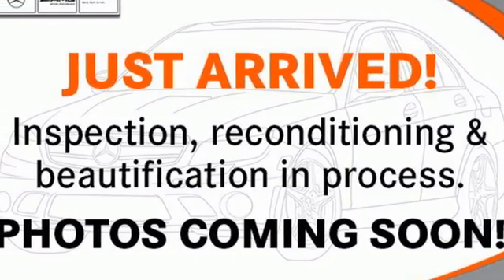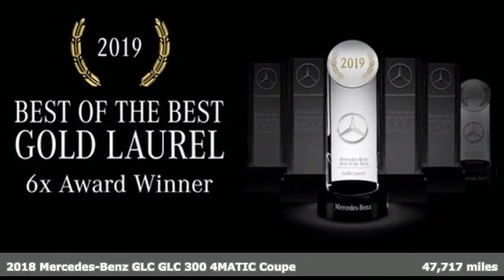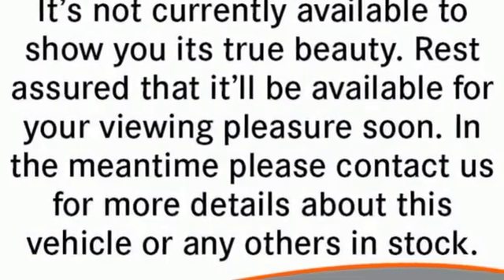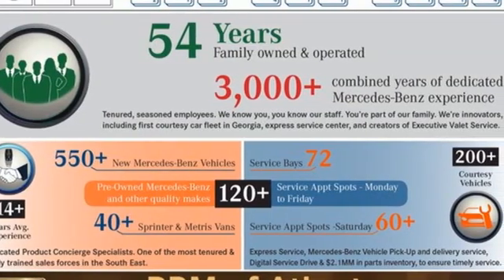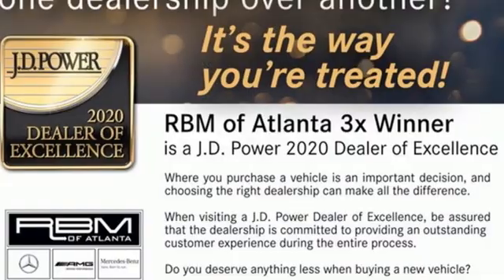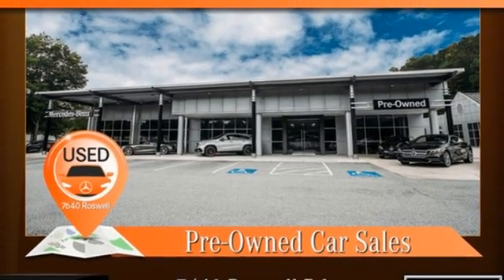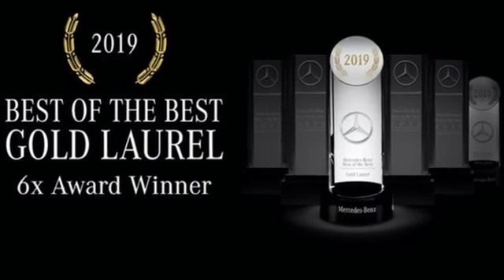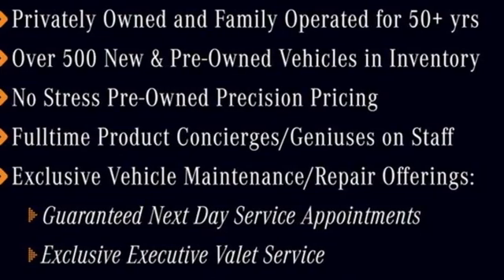Certified 2018 Mercedes-Benz GLC Atlanta GA Sandy Springs, GA U18004 - SOLD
Year: 2018
Make: Mercedes-Benz
Model: GLC
Trim: GLC 300 4MATIC Coupe
Engine: 4 2.0 L
Transmission: Automatic
Color: Iridium Silver Metallic
Interior: Black
Mileage: 47717
Stock #: U18004
VIN: WDC0J4KB0JF293510
CERTIFIED, ONE OWNER! WHEELS: 19 5-SPOKE (STD), PREMIUM PACKAGE -inc: SiriusXM Satellite Radio, free trial period, KEYLESS GO, Blind Spot Assist, 115V AC Power Outlet, LED LOGO PROJECTORS, IRIDIUM SILVER METALLIC, HEATED FRONT SEATS, DARK BROWN LINDEN WOOD TRIM, CRYSTAL GREY FABRIC HEADLINER, BURMESTER SURROUND SOUND SYSTEM, BLACK, MB-TEX UPHOLSTERY, ADVANCED PARKING ASSISTANCE PACKAGE -inc: Parking Package, HANDS-FREE ACCESS, PARKTRONIC w/Active Parking Assist, Surround View Camera System, HANDS-FREE Comfort Package. This Mercedes-Benz GLC has a strong Intercooled Turbo Premium Unleaded I-4 2.0 L/121 engine powering this Automatic transmission.*These Packages Will Make Your Mercedes-Benz GLC GLC 300 4MATIC Coupe The Envy of Your Friends *Valet Function, Urethane Gear Shifter Material, Trunk/Hatch Auto-Latch, Trip computer, Transmission: 9G-TRONIC Automatic -inc: DYNAMIC SELECT, Transmission w/TouchShift Sequential Shift Control w/Steering Wheel Controls, Tracker System, Towing Equipment -inc: Trailer Sway Control, Tires: P235/55R19 All-Season Run-Flat, Tire Specific Low Tire Pressure Warning, Tailgate/Rear Door Lock Included w/Power Door Locks, Systems Monitor, Smart Device Integration, Side Impact Beams, Roll-Up Cargo Cover, Rocker Panel Extensions and Black Wheel Well Trim, Remote Releases -Inc: Power Cargo Access, Remote Keyless Entry w/Integrated Key Transmitter, Illuminated Entry and Panic Button, Redundant Digital Speedometer, Rear Fog Lamps.*Visit Us Today *A short visit to RBM of Atlanta located at 7640 Roswell Road, Atlanta, GA 30350 can get you a reliable GLC today!

Address:
7640 Roswell Road